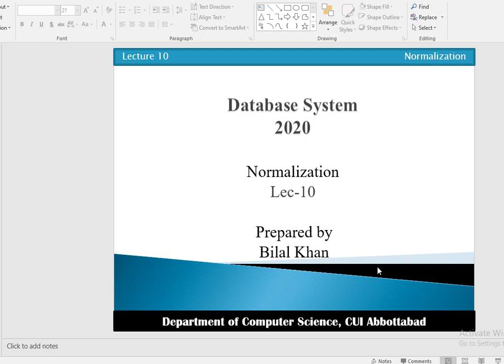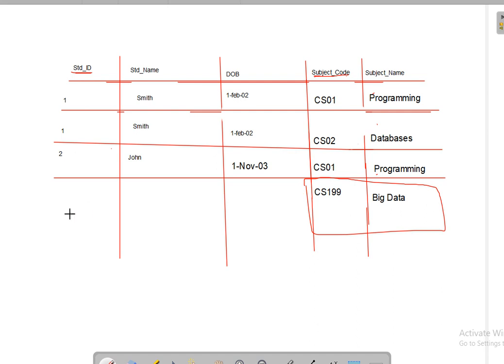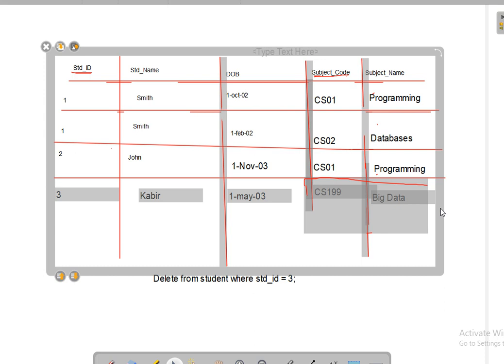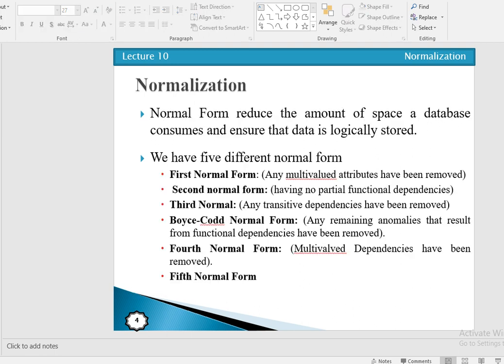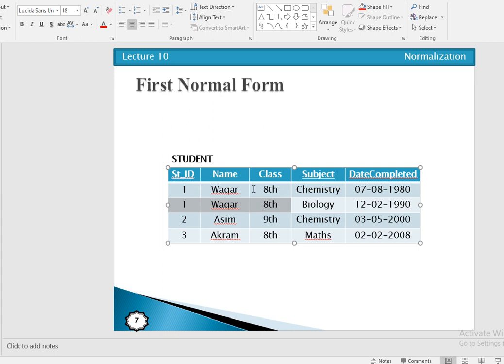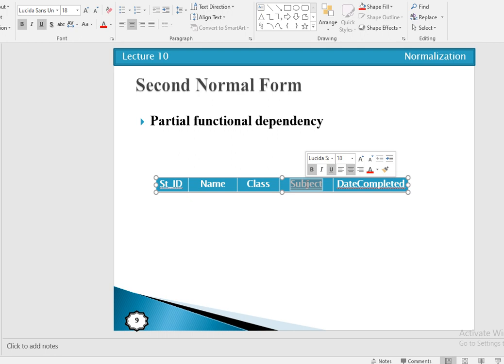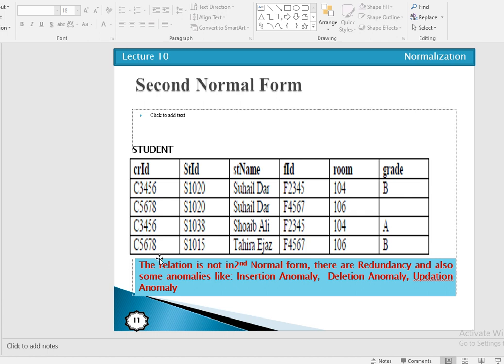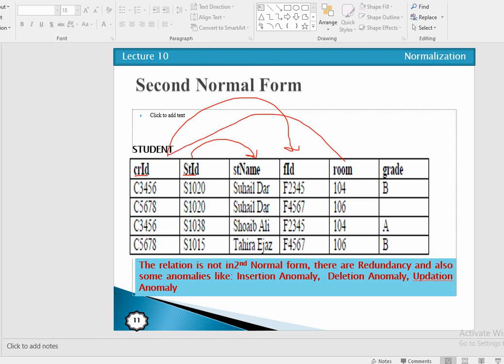Normalization in Databases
The process of decomposing relations with anomalies to produce smaller, well structured relations
Types of Anomalies:
Insertion Anomalies:
Modification
Deletion Anomalies

Main  goals of Normalization are as:

Minimize data redundancy

Simplify the enforcement of referential integrity constraints

Make it easier to maintain data (insert, update, and delete)